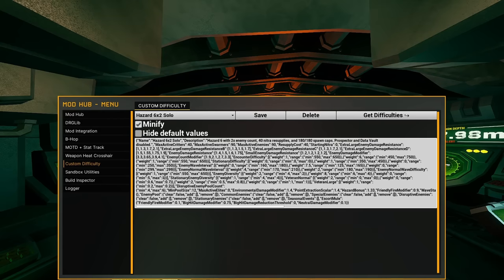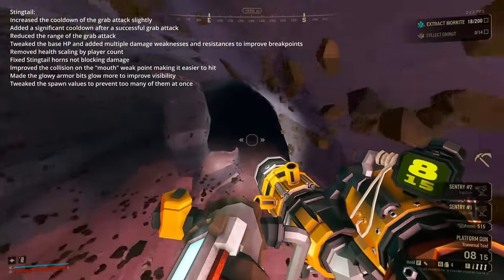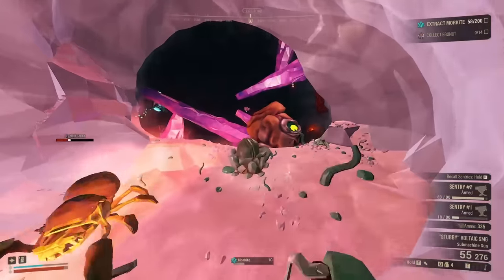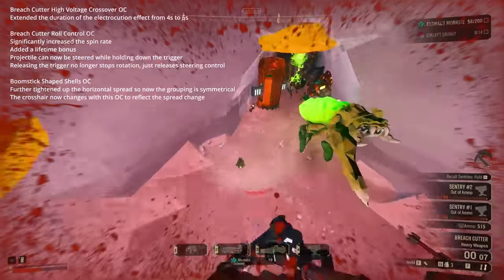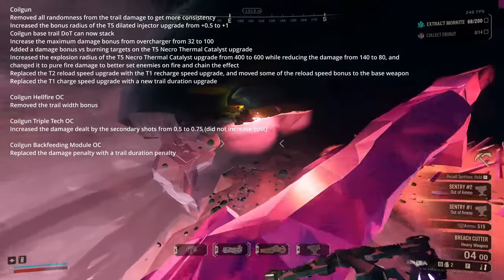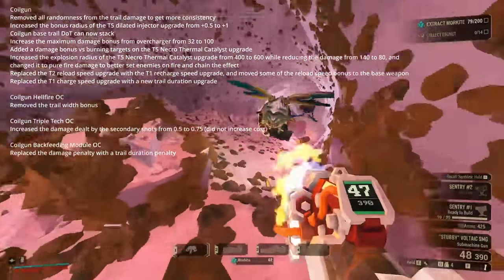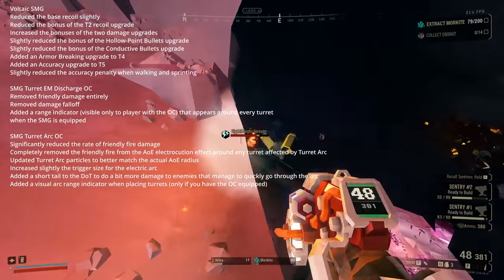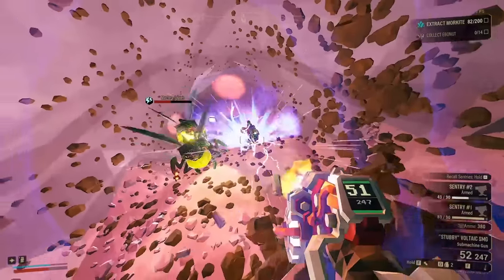DRG: Is the Stubby Good Now? A November Update Overview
*except EMD, which is now even better

At 2:00 I meant to say the most common disruptive enemy

0:00 - Intro
0:28 - Lithophage
0:54 - Septics
1:14 - Stingtail
3:03 - Assorted Overclocks
4:36 - Coilgun
6:47 - Stubby
9:22 - Closing Thoughts AUDIO WARNING